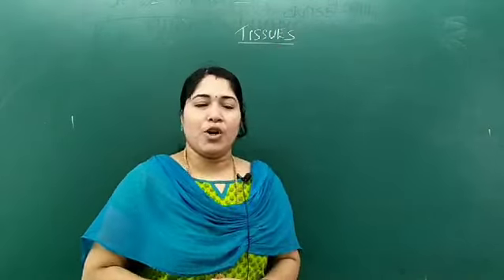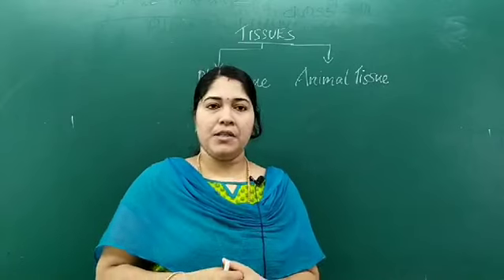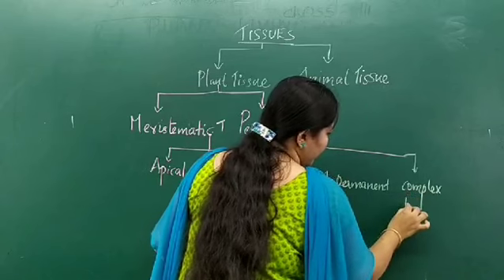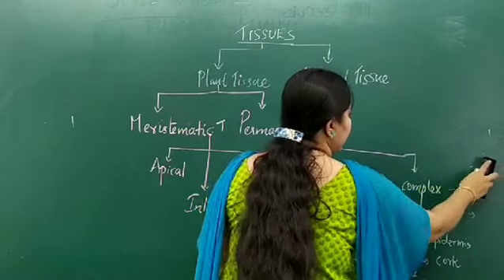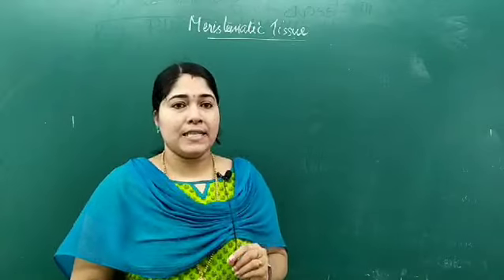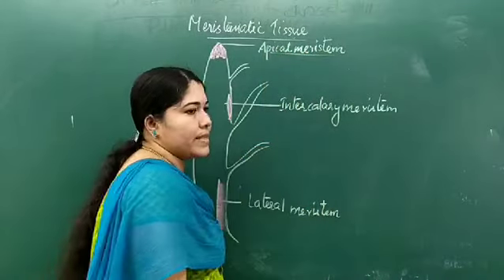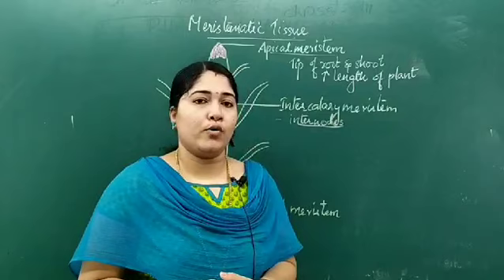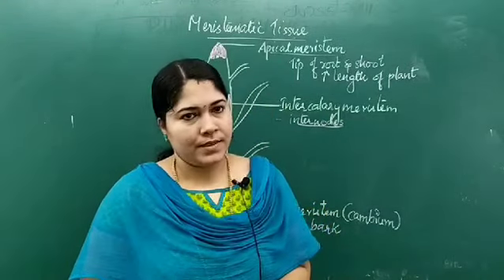CBSE - CLASS 9- BIOLOGY- TISSUES -Part 1